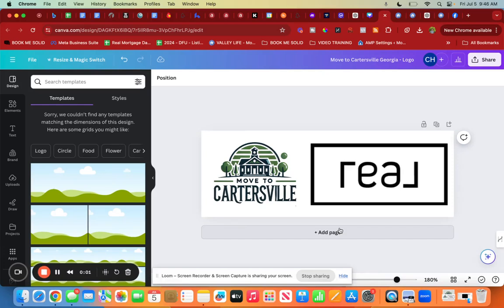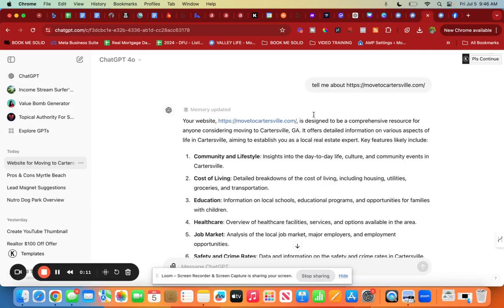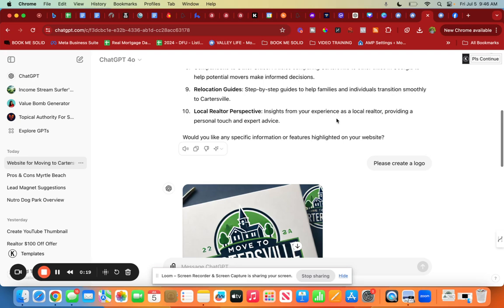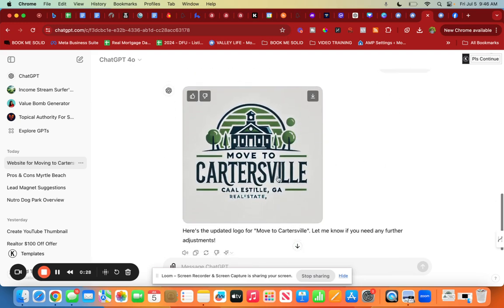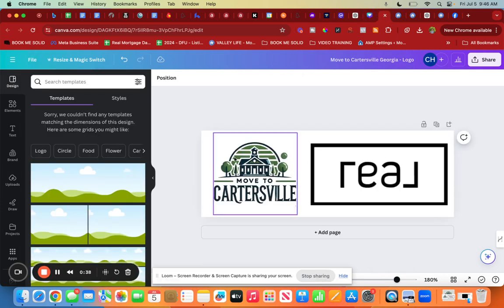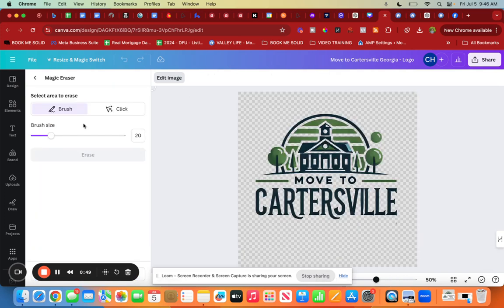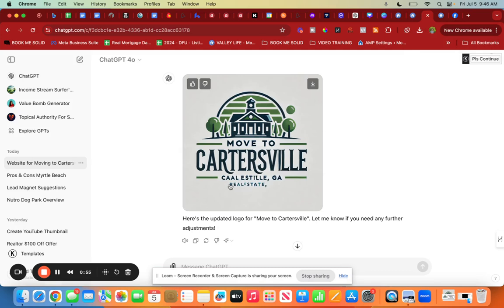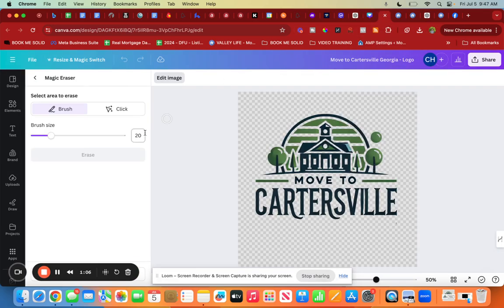Create a logo with Chat GPT - Easy as 1,2,3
In less than 5 minutes I created a logo for my new real estate and I documented the step by step so you can create a logo fro your site too!